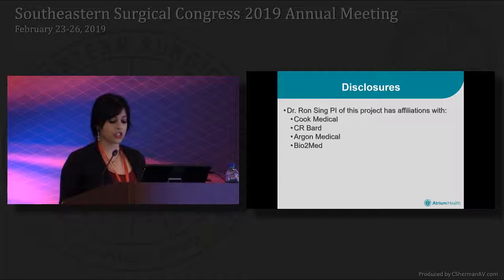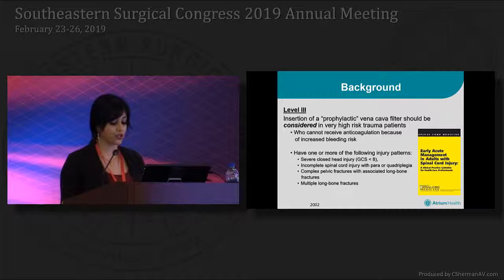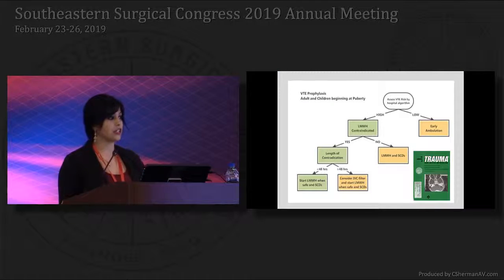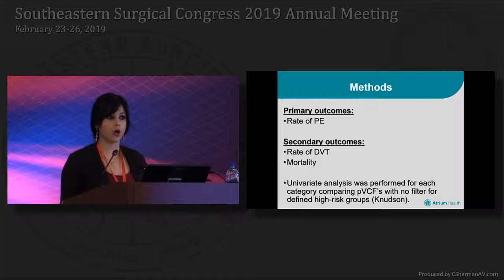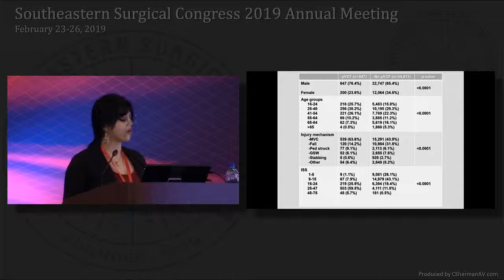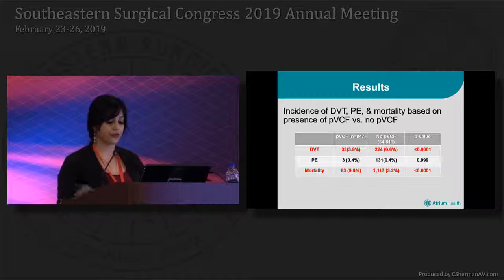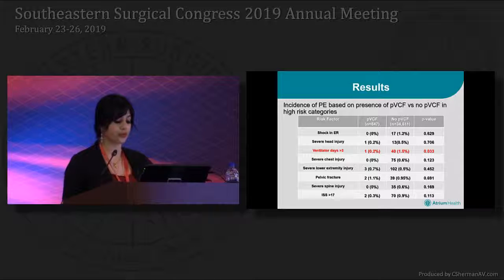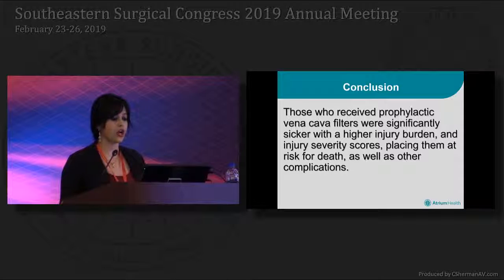2019 Gold Medal Presentation | DEATH KNELL FOR “PROPHYLACTIC” VENA CAVA FILTERS (PVCF)? A 20 YEAR...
2019 Gold Medal Presentation | DEATH KNELL FOR “PROPHYLACTIC” VENA CAVA FILTERS (PVCF)? A 20 YEAR EXPERIENCE WITH A VENOUS THROMBO-EMBOLISM (VTE) GUIDELINE | Rathna Shenoy MD